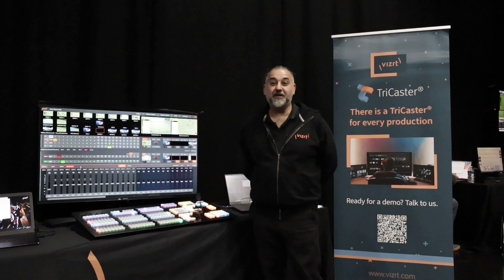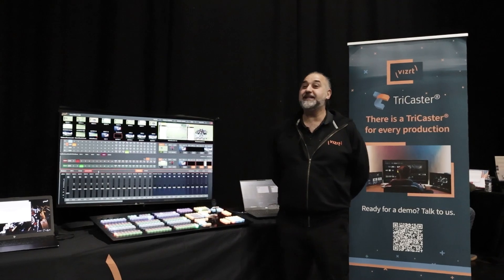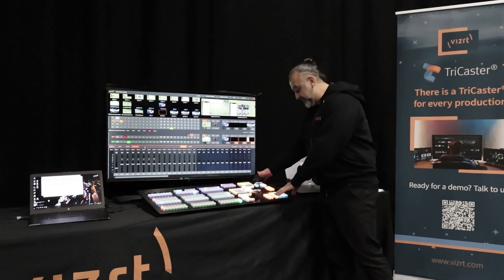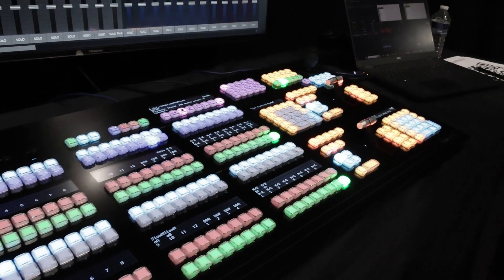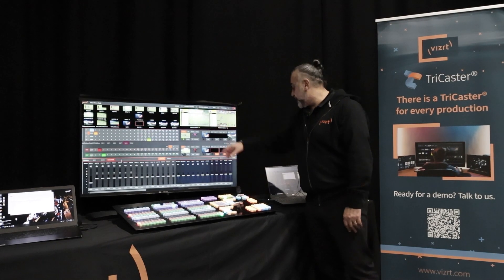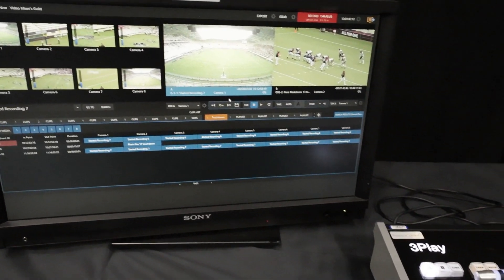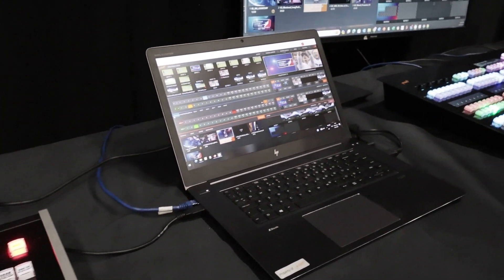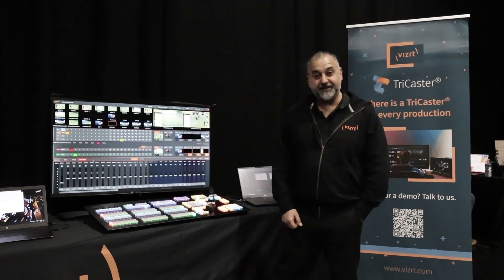vizrt New Dual Flex Panel for the Tricaster Vector and the 3Play Playback System (Jan 24)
Nicolas from vizrt shows off the new Dual Flex Panel for the cloud based TriCaster Vectar & 3Play Playback System at the CrewResources Show 2024 at Riverside TV Studios in London.